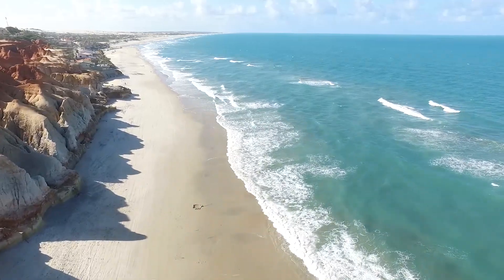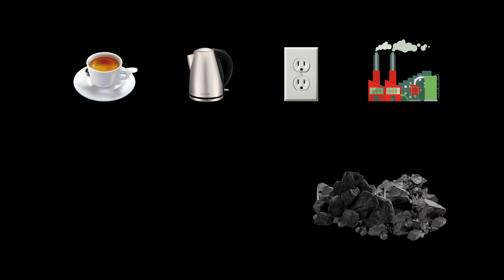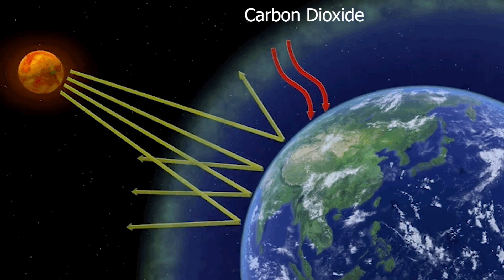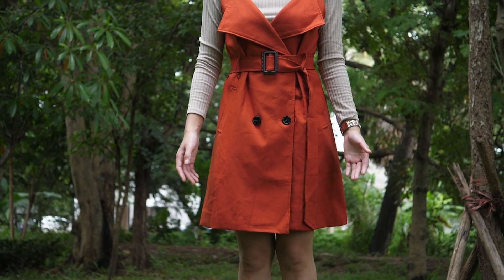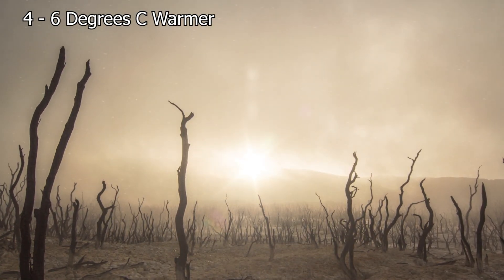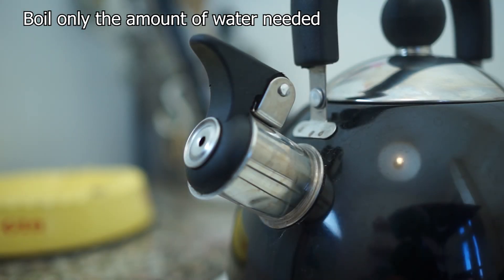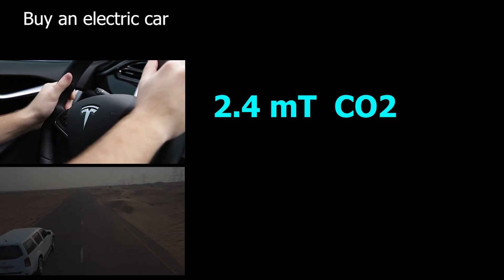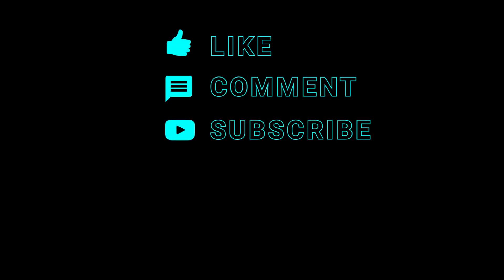What you need to know about Climate Change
We have all heard the news that the planet is dying and it’s all our fault! It has been a very hot topic recently (no pun intended), and for good reason. Once known as global warming, and now as climate change, will be the focus of this video.